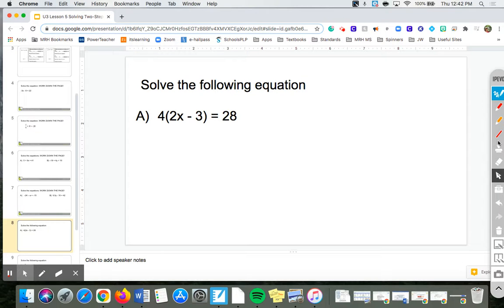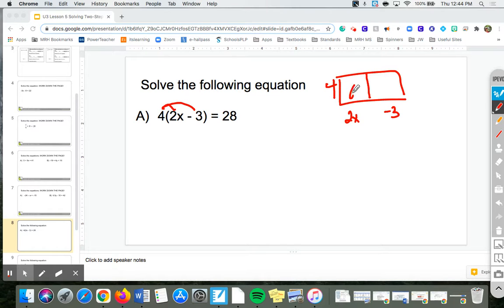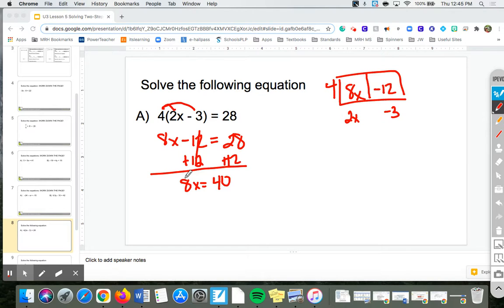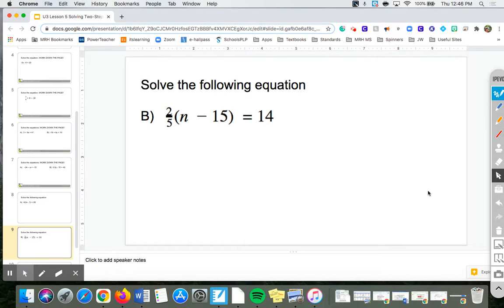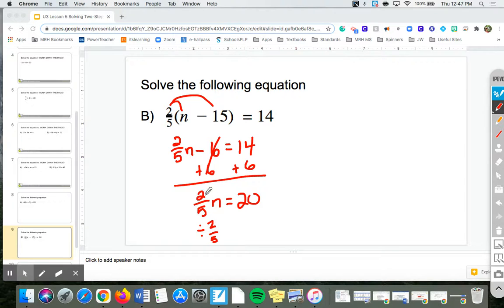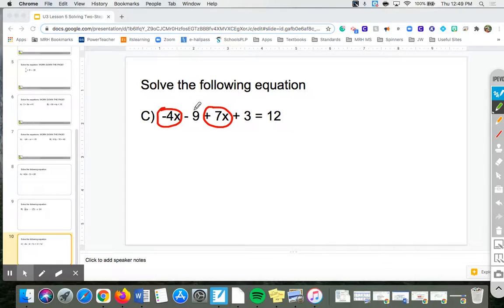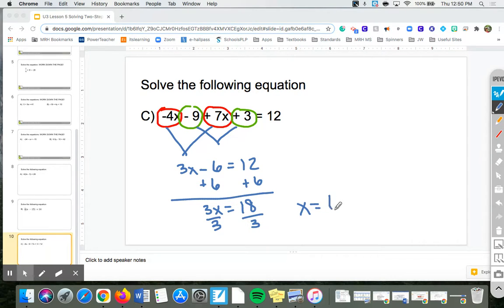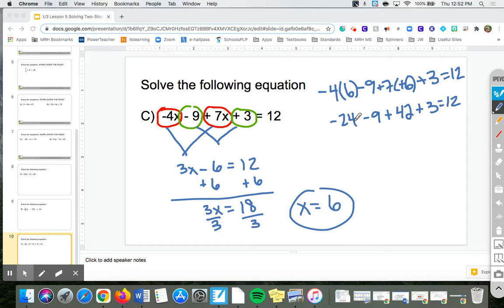Solving 2-Step Equation w/ Simplifying